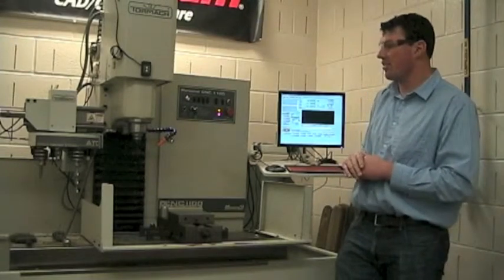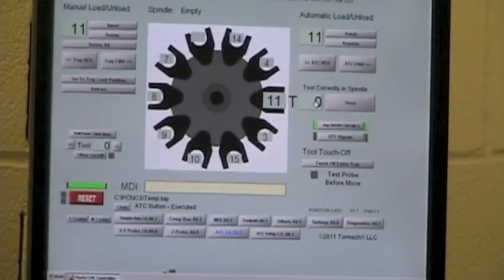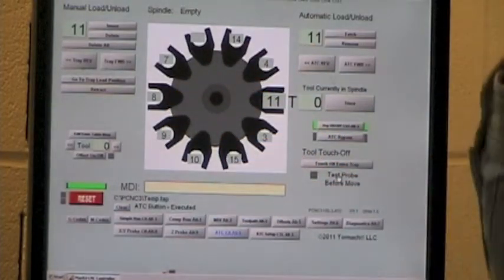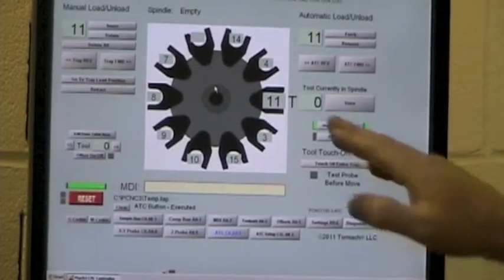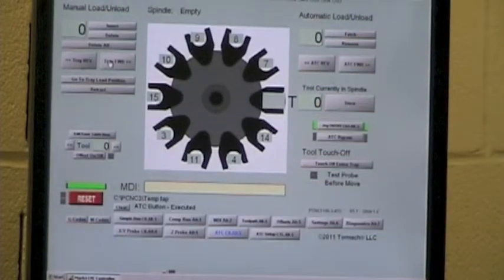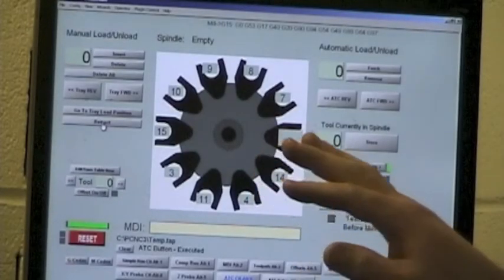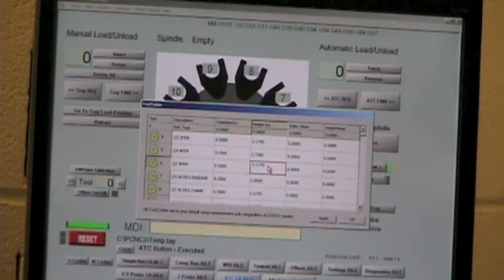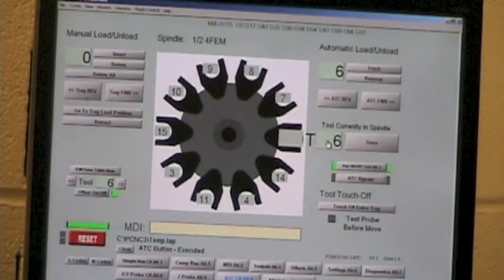Tormach Tool Setting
Video demonstrates how to set up tools using the tool table and automatic tool changer.